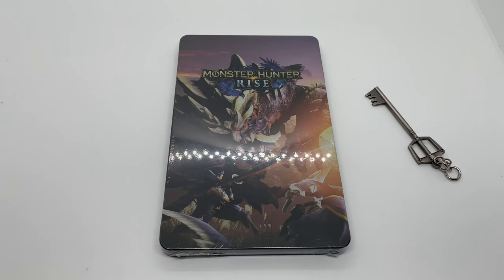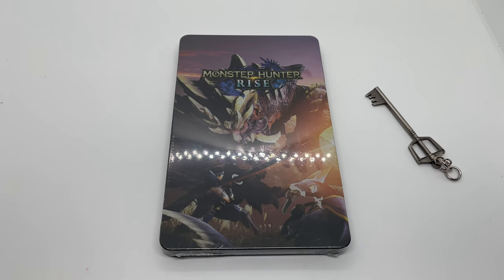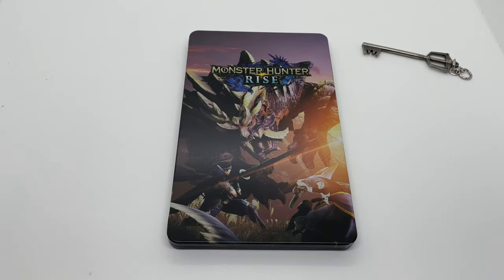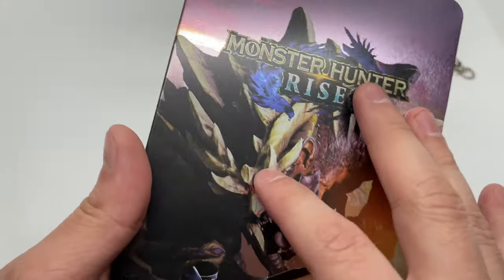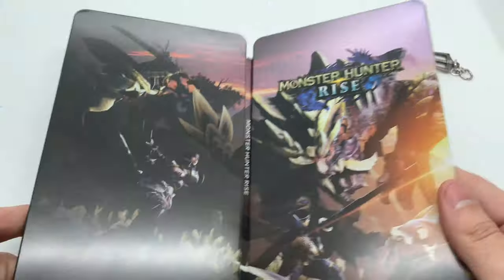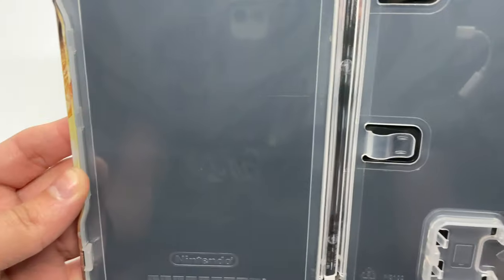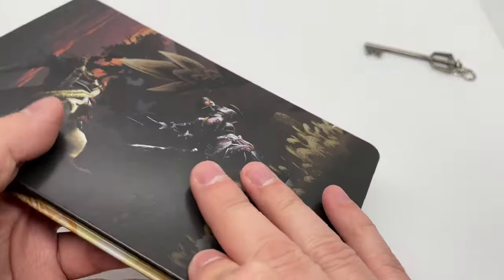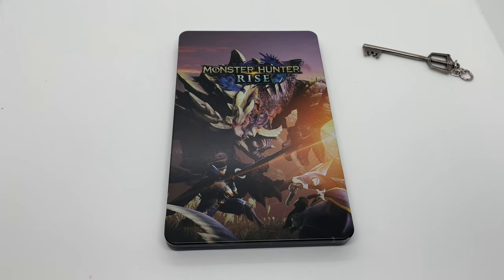Monster Hunter Rise (Steelbook) Unboxing and Review With Commentary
Comes With the Steelbook, if you pre order or buy at Best Buy

by me